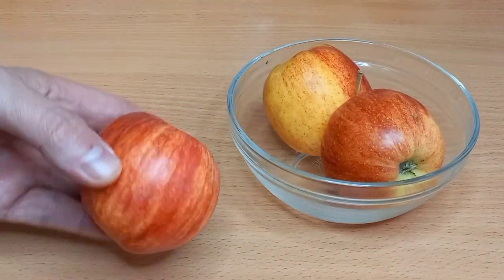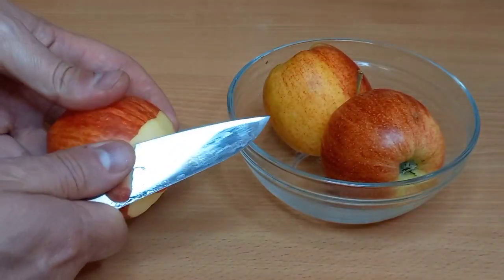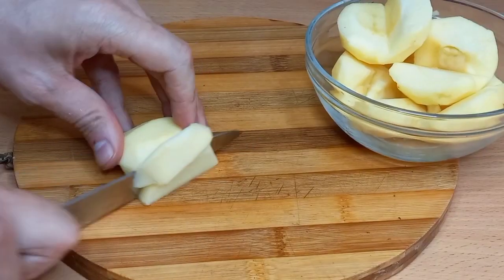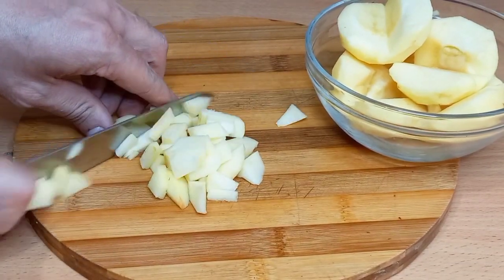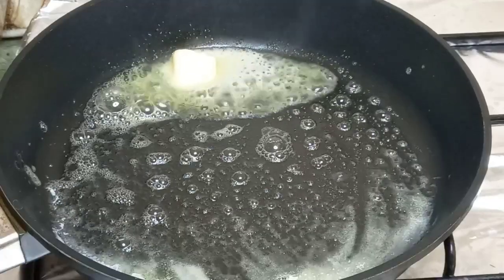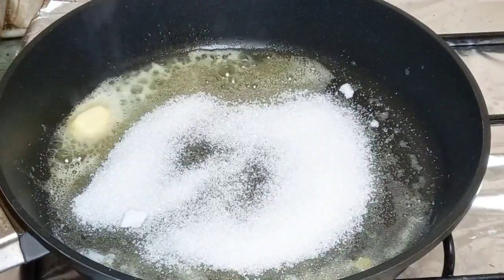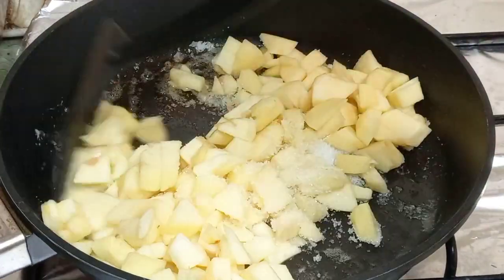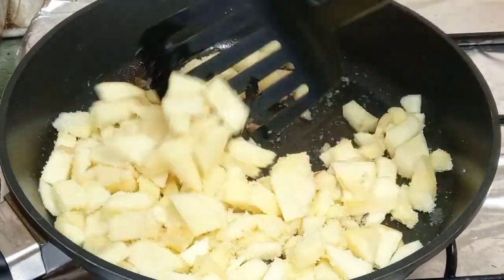Очень вкусная начинка для блинов/Карамелизированные я....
Начинка для блинов
✅Ингредиенты
✅Сахар
✅Яблоки
✅Корица
✅Сливочное масло!

АППЕТИТНЫЕ БЛЮДА VLOG! 👈👈👈✍✍✍✍✍